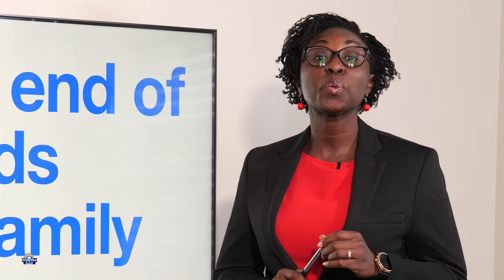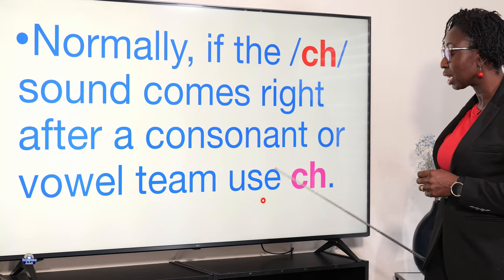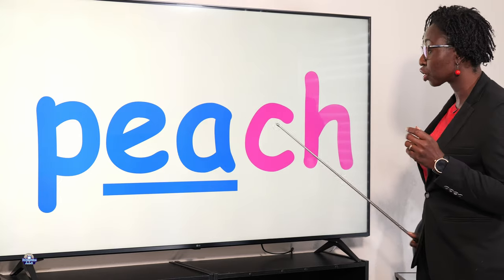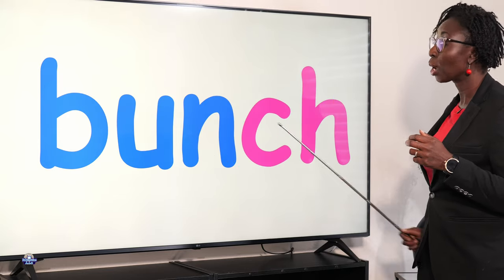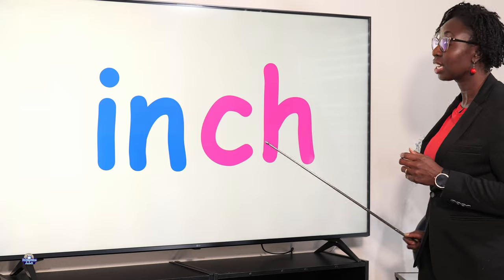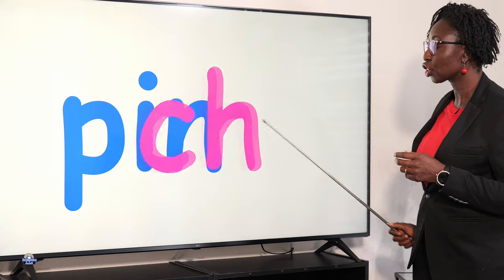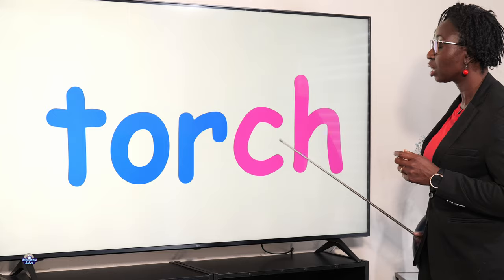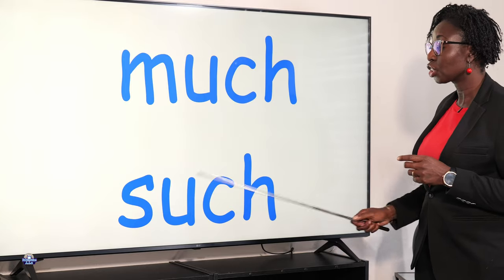Boost Your Reading Skills: Master Words Ending in 'Ch'